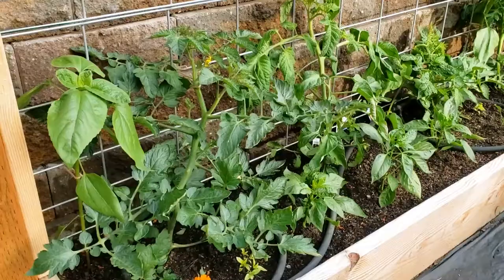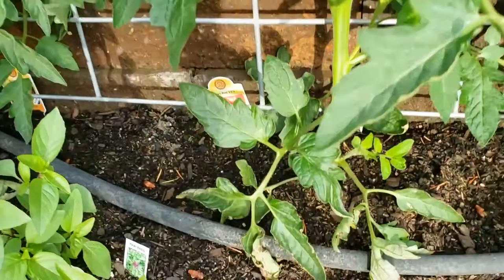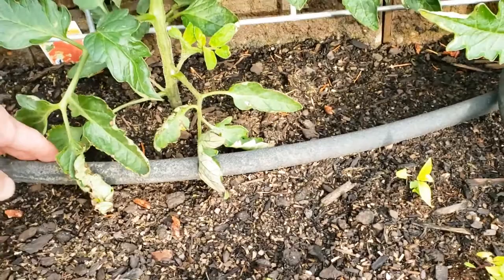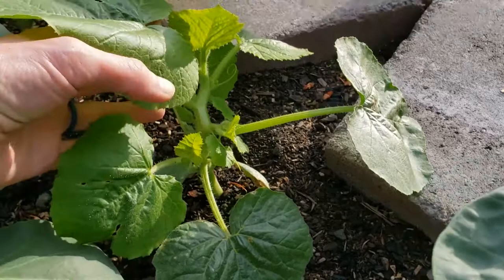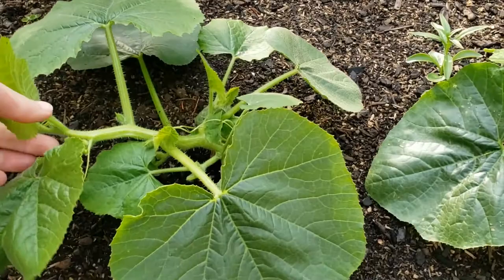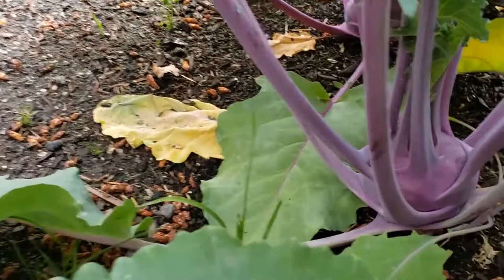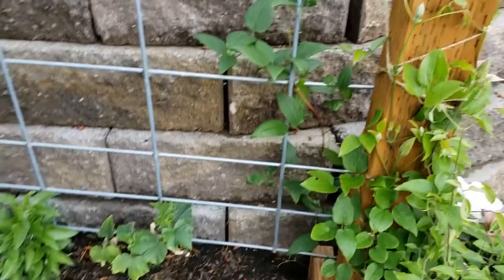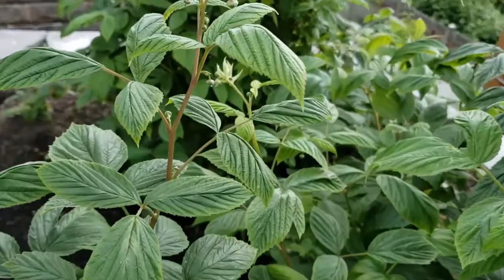End of May Vegetable Garden Tour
Grab a cup of coffee and join me for a tour of my vegetable and fruit gardens here in Seattle, Washington garden zone 8b.  We are growing tomatoes, cucumbers, peppers, broccoli, cauliflower, basil, beans and more!

For more frequent updates of what is going on in my gardens check out my Instagram page.  I frequently share stories on garden planting, maintenance, projects, and seed starting.